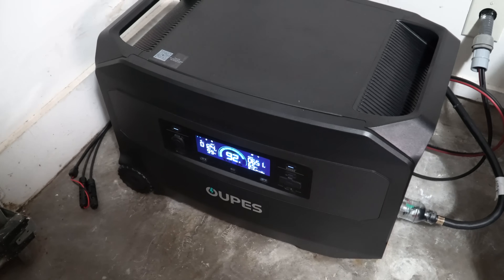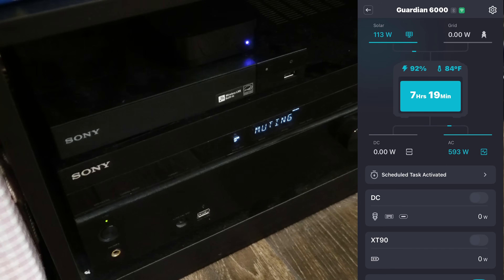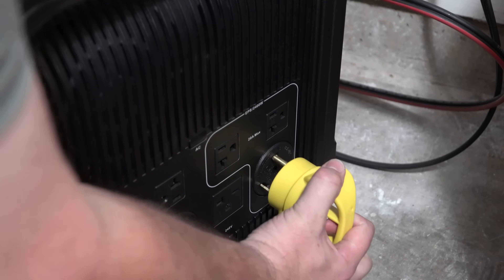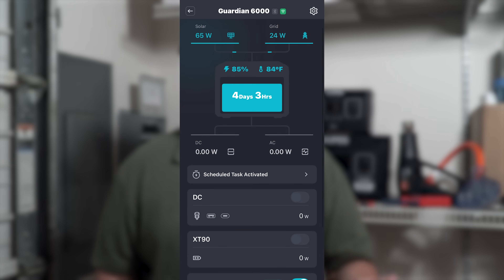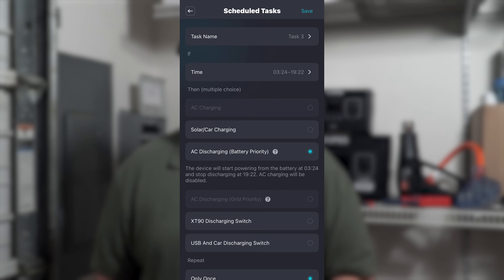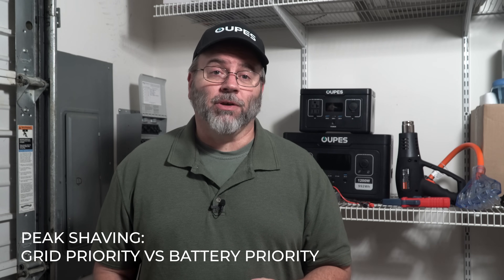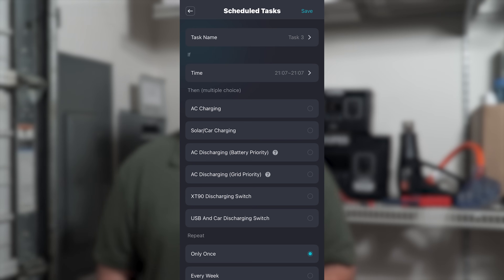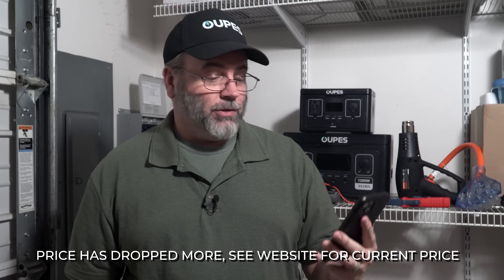I Tested the OUPES Guardian 6000's LIMITS and Here's What Happened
In this video, Scott @scottlinkmedia tests the Guardian 6000's AC efficiency at 240V to determine its useable capacity, as well as charging times from 0% to 100%, and noise performance.